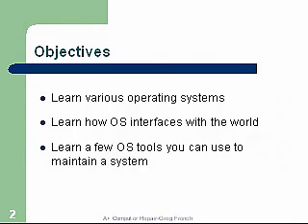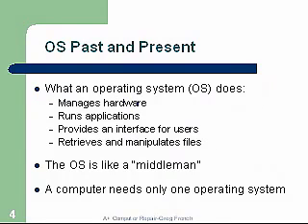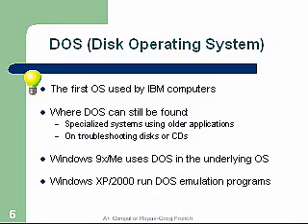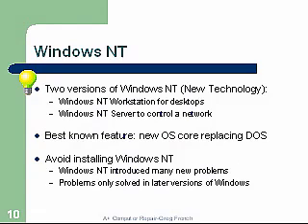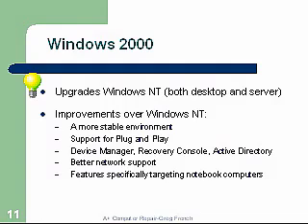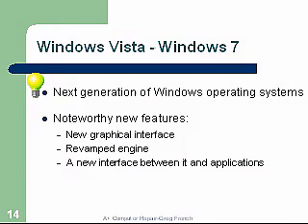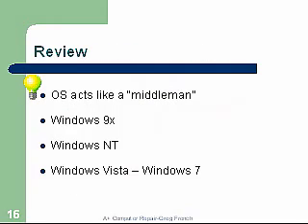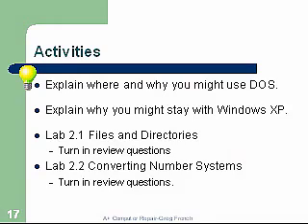YouTube - A_ Computer Repair Course Chapter 2 part 1.flv